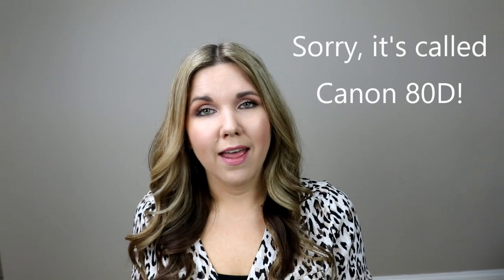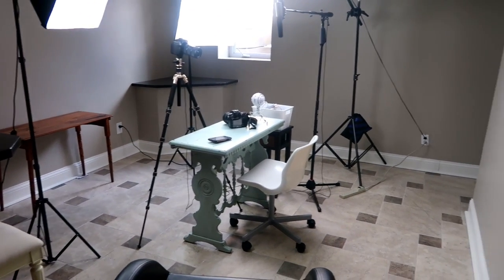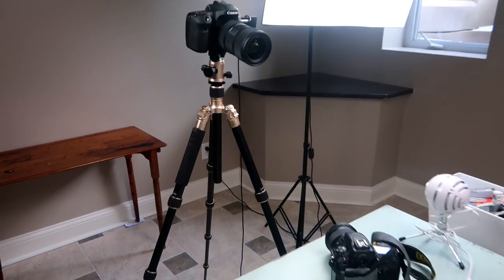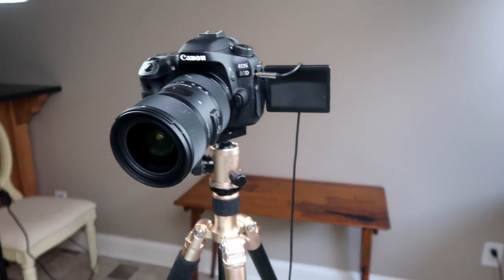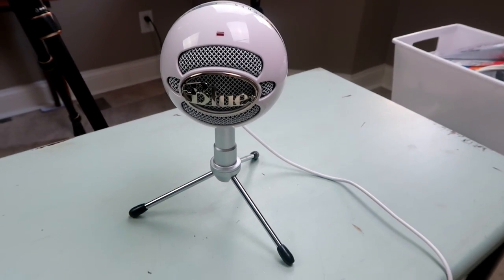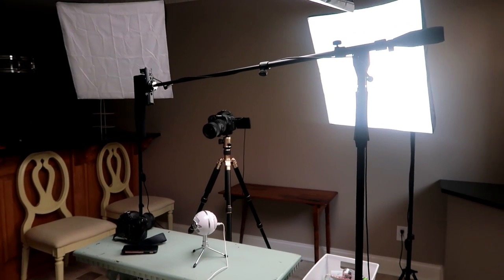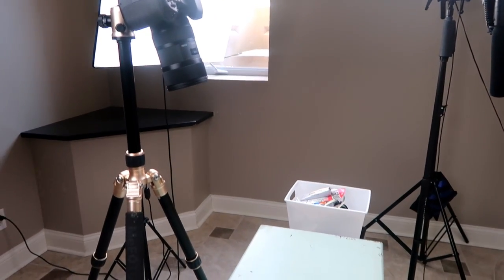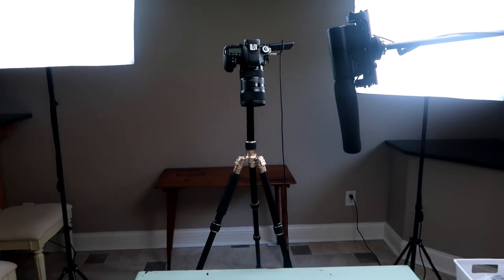MY FILMING SETUP FOR YOUTUBE ⭐ BEHIND THE SCENES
Today's video is my filming setup for youtube. Behind the scenes look at my camera setup and lighting I use for youtube.

WRITE ME!

My filming equipment:
Me Foto Tripod
Voice over microphone